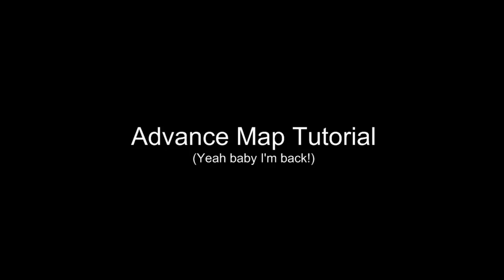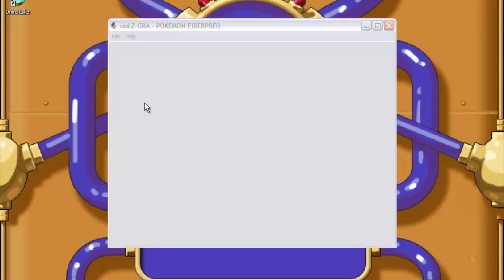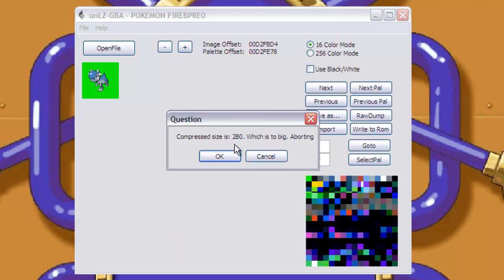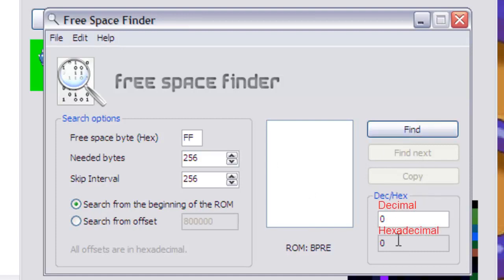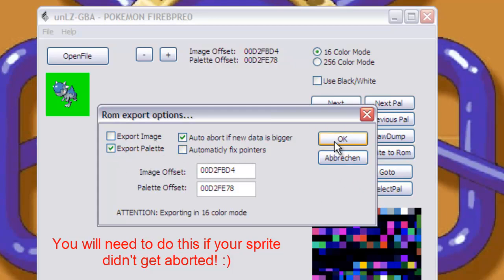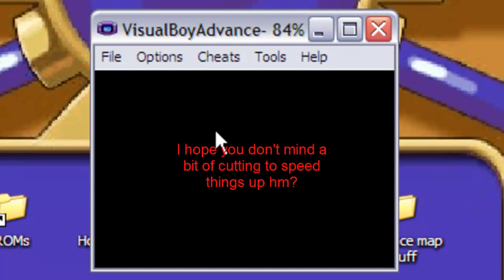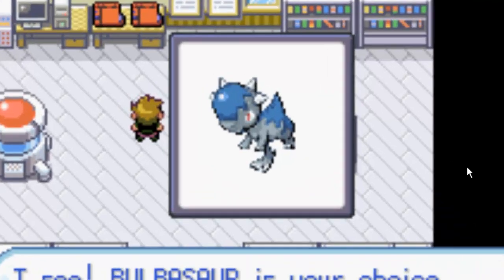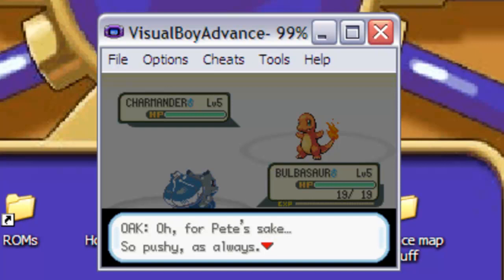Pokemon Spriting Tutorial - Inserting Sprites Part 2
Have you prepared cool sprites? Did you make a mean pixelized 64x64 sprite? Well this video will show you how to take your sprite from Paint to ROM, resolving any issues along the way!
Programs such as unLZ-GBA and Free Space Finder can be downloaded on the links page of my By becoming a member for free (no spam emails sent, like I have time to write them :P) you will have access to the links page, my album of splices and other creations and the forums!
Quick Method:
1. Ensure you have a properly prepared sprite
2. Open unLZ-GBA and find the sprite you want to replace (Pokemon Sprites start at 668)
3. Press 'Write to ROM', tick the boxes export image and auto abort
4. If it aborts note the compressed size that comes up, if not then skip to step 10
5. Open Free Space Finder and select 'search from beginning'
6. Put the noted size into the hex box, then copy the decimal result into the needed bytes box
7. Copy the offset
8. Use 'Write to ROM' again and this time replace the offset (keeping the 2 zeroes) adn also select 'Automatically fix pointers'
9. It should say the pointer has been changed
10. Press 'Write to ROM' again and only tick the boxes 'Export palette' and 'Automatically abort...'
11. Test out your sprite :)
+ If you do not know how to prepare a sprite then click the previous video box to be sent to part one
+ Make sure your image is in 16 colours and is 64x64 pixels big, otherwise unLZ-GBA will either freeze or close automatically.
+ If the background shows make sure in IrfanView the 2 colors are changed as explained in part one
+ If you need to change the colours of both palettes (back and front) then follow this

Good luck and happy spriting! :)